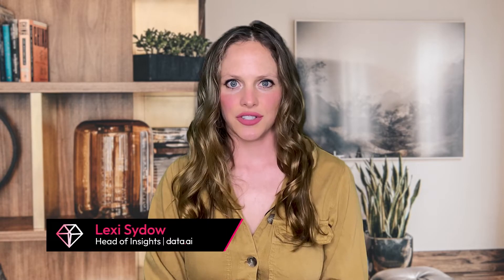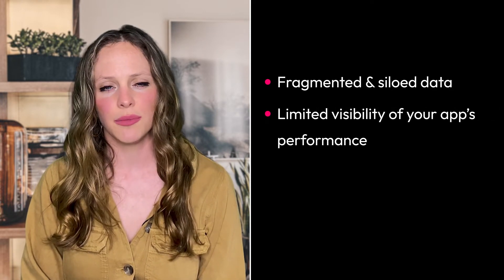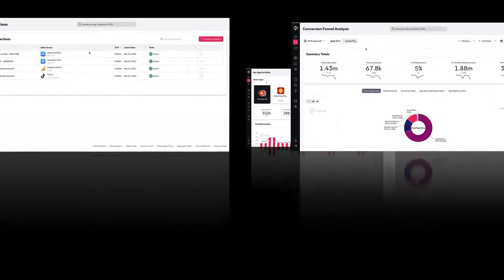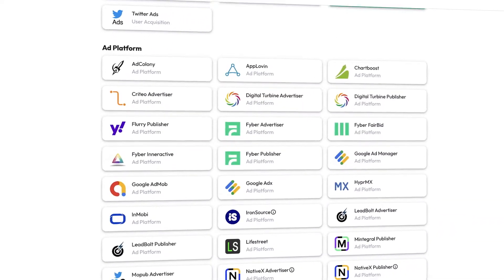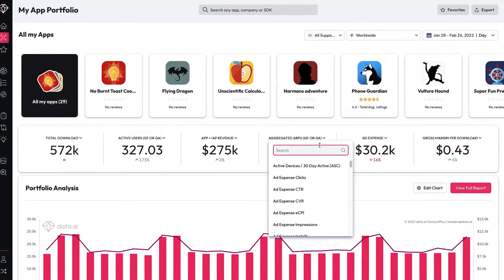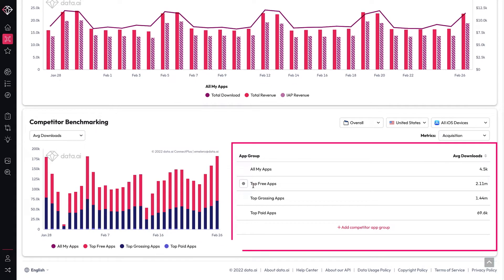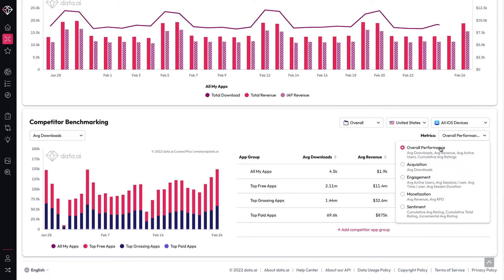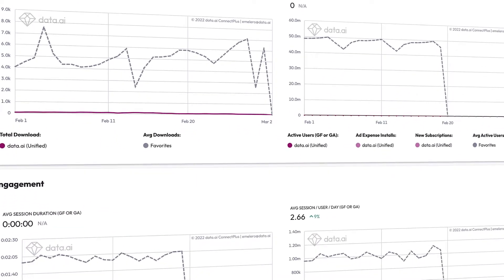ConnectPlus - The New Free Analytics Platform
Introducing ConnectPlus, the new version of Connect, a free platform with over 50 connectors to app stores, ad networks, and user acquisition partners, including Apple, Google, Meta, that securely aggregates your data from multiple sources into a single unified view.

ConnectPlus is a free platform that offers a single source of truth across your app store, ad revenue and engagement channels.